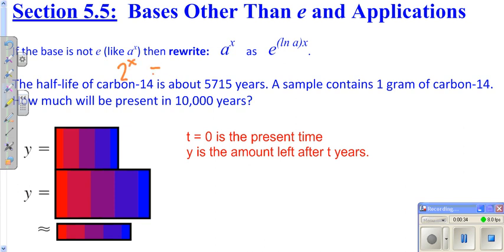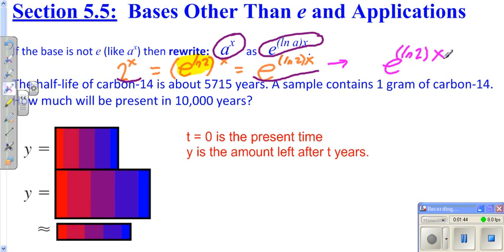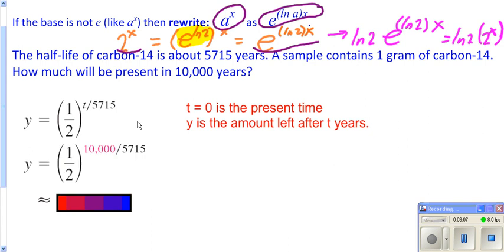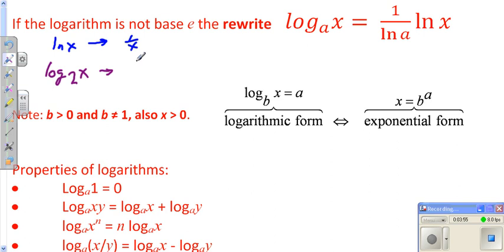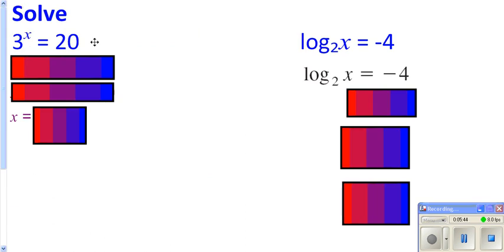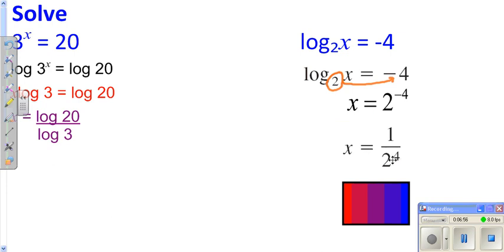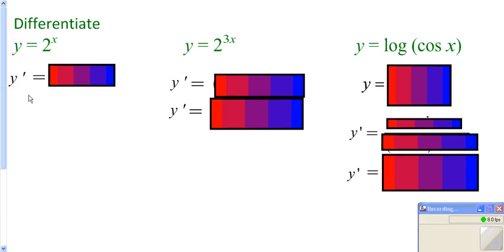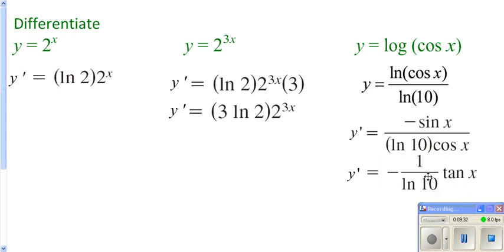Calculus 1 section 5.5 part 1.wmv